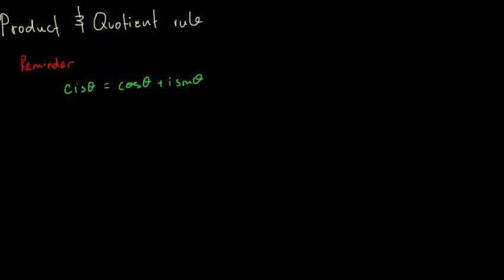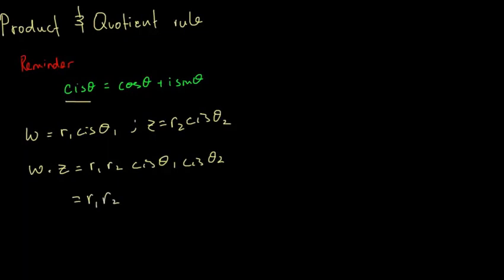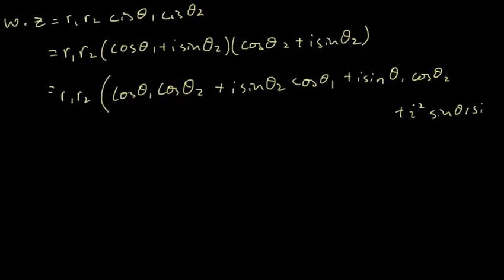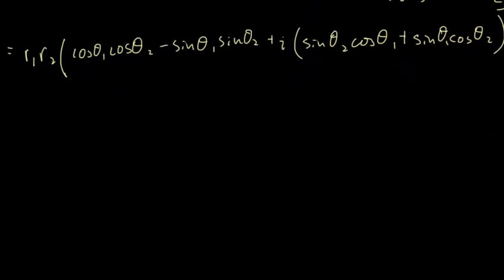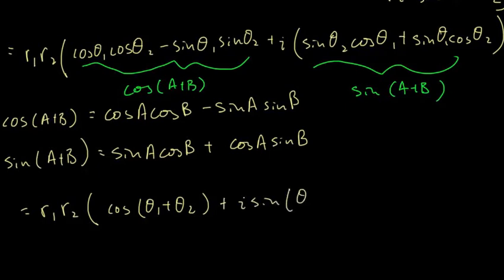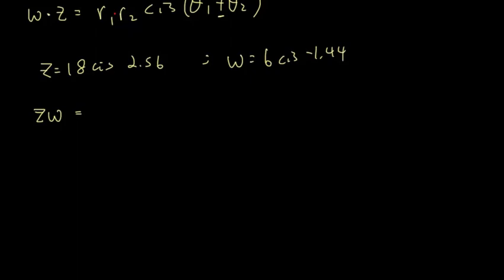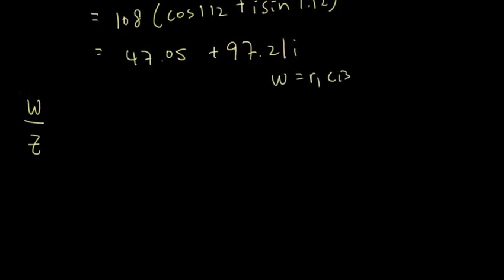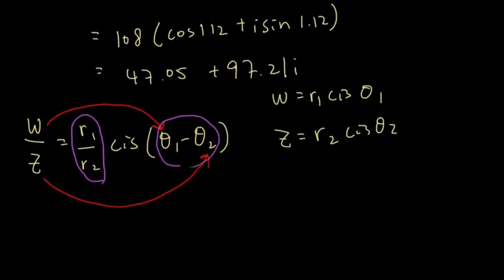NCEA LEVEL 3 Complex Number (91577) - Product And Quotient Rule Of Polar Form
In this video, I will discuss how to multiple and divide polar form of complex number.

Message me if you have questions